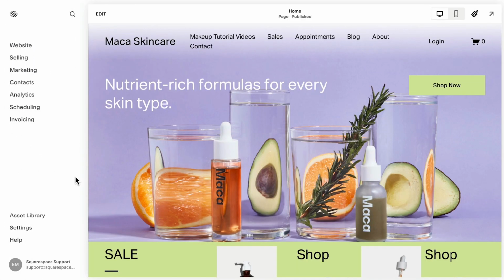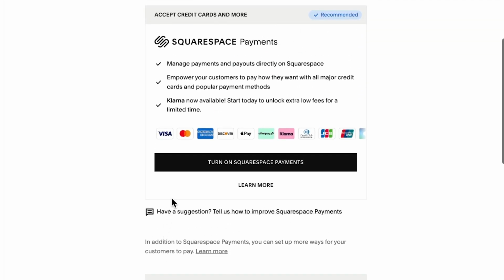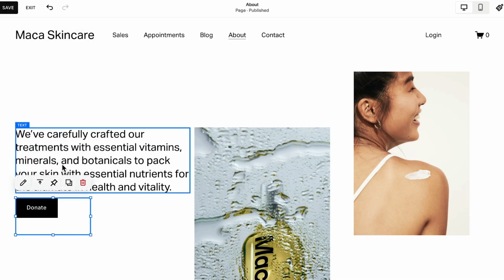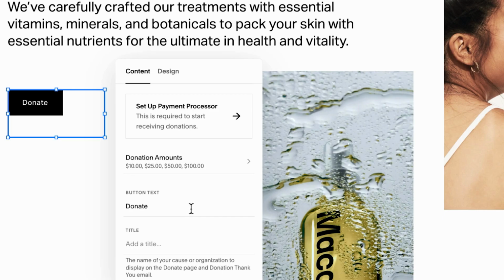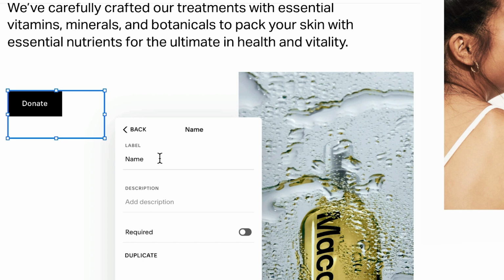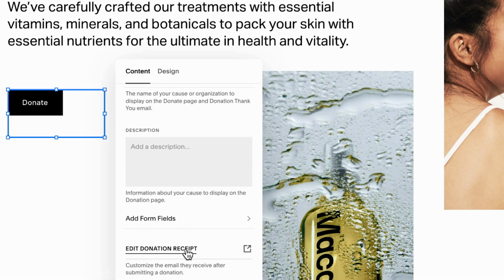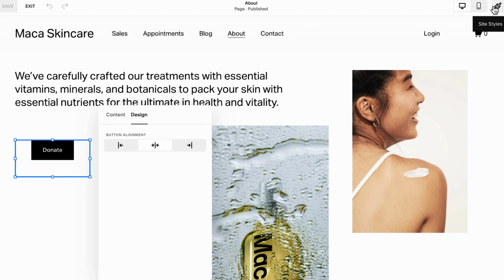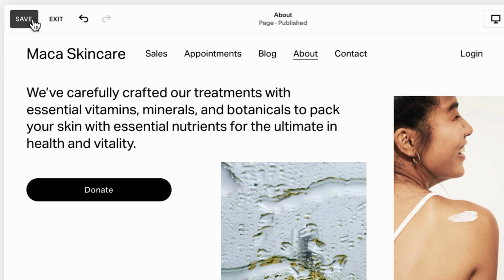Donation Blocks Tutorial | Squarespace 7.1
Use donation blocks to collect donations from visitors to your cause or organization.